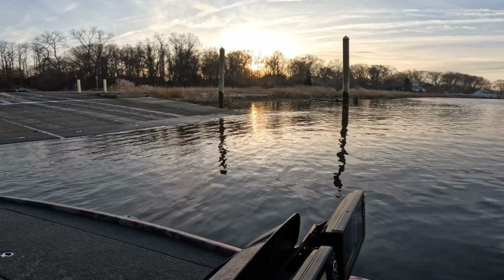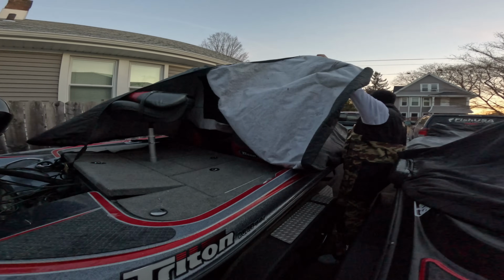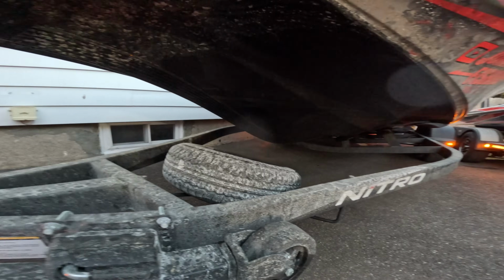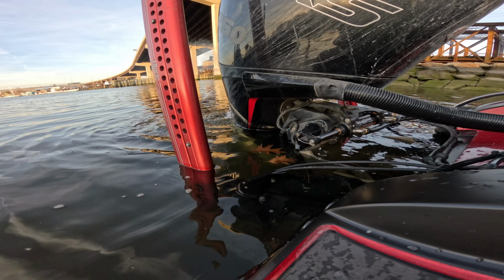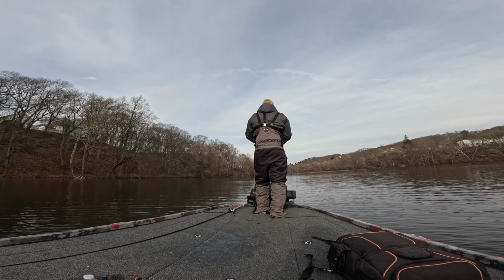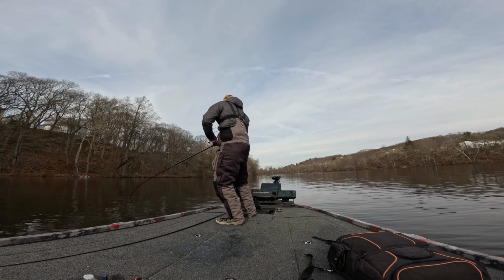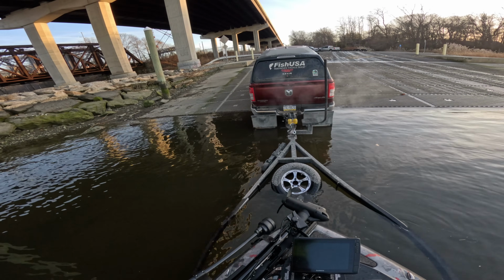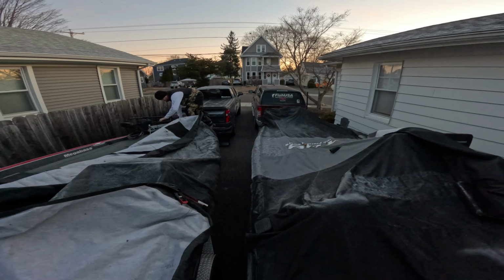Don't Blow Your Outboard Motor Up This Winter! Watch THIS!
Winter bass fishing is some of my favorite fishing, simply because it's empty on the lake! You need to be careful taking the boat though! The cold can be hard on all of your equipment, especially your outboard motor. In this video I break down how I take care of my equipment to keep it performing at its top level!